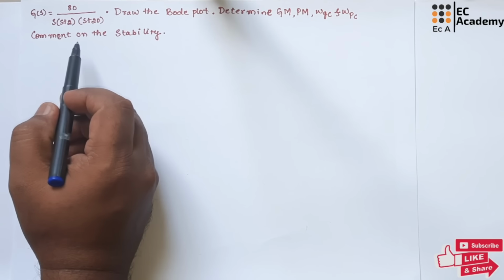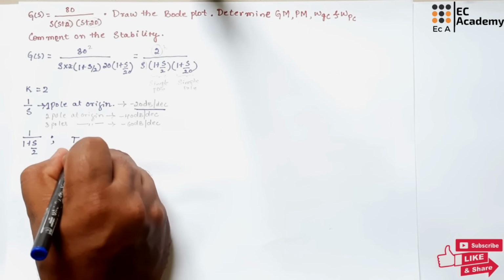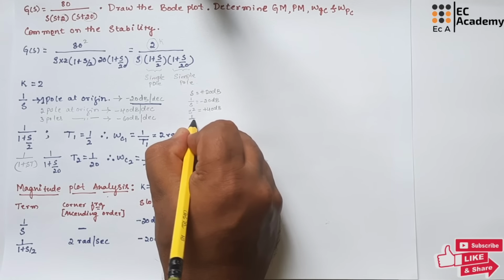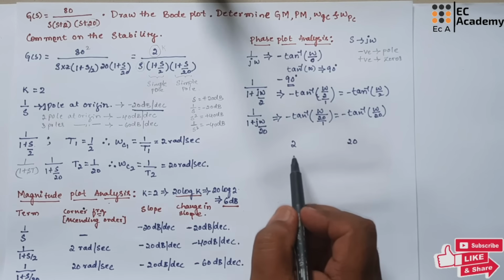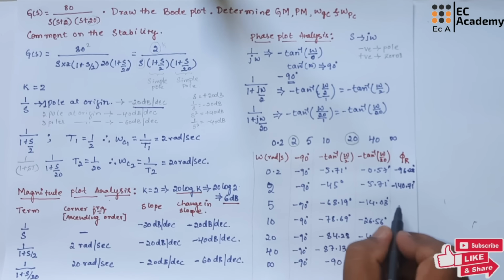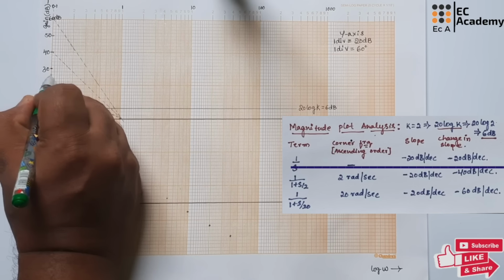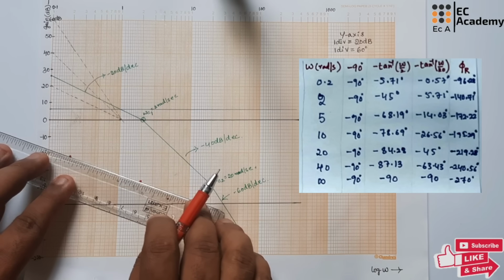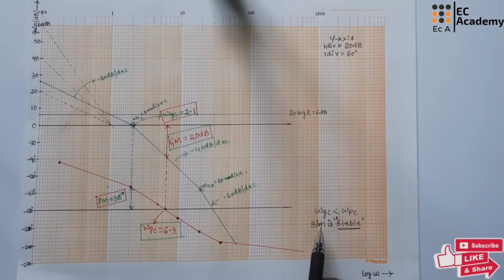#203 problem -1 on bode plot in control system engineering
In this lecture, we will understand the problems of bode plot in control system engineering.